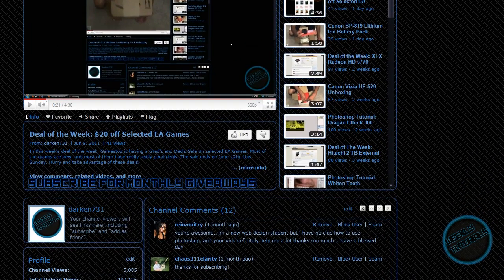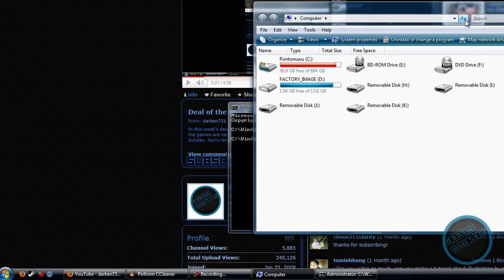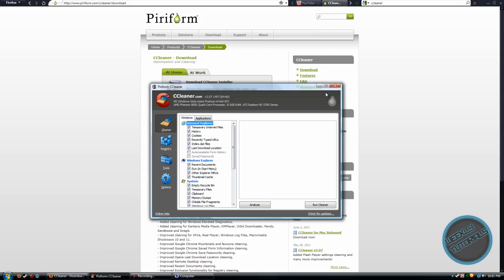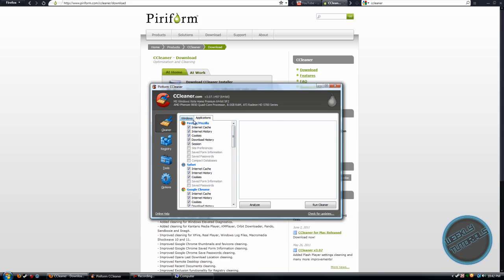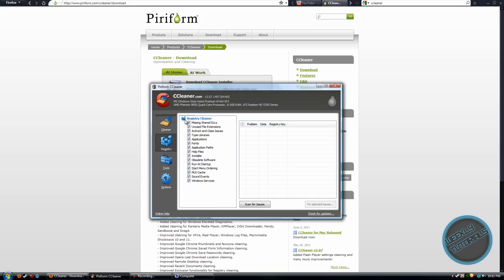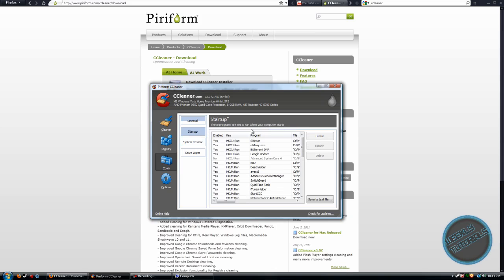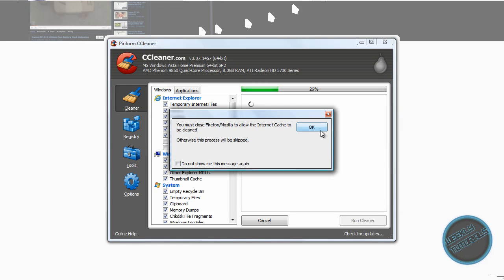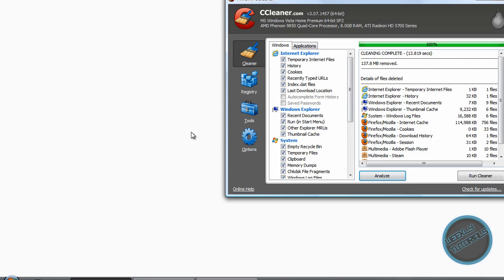Windows Tutorial: How to Clear Up Extra Hard Drive Space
In this week's tutorial, I'll be showing everyone how to clear extra hard drive space from the junk that is in your computer. I have two methods, one method is by disabling hibernation mode, and the other method is by using an application called CCleaner.

Turn off hibernation mode: Powercfg -h off

Turn on hibernation mode: Powercfg -h on